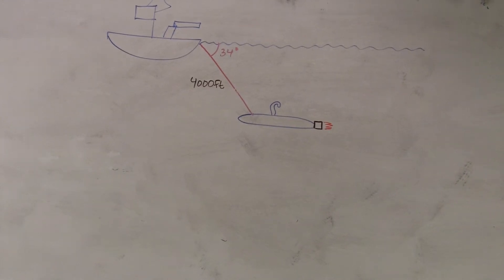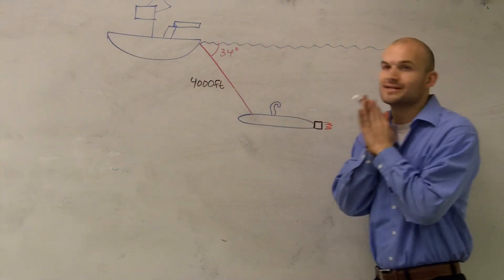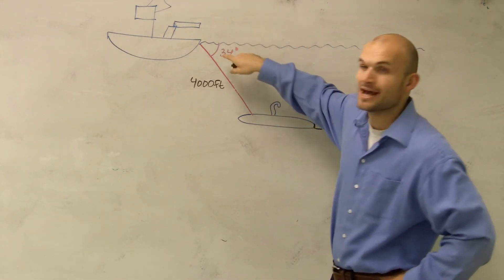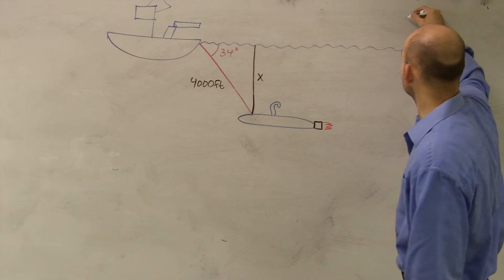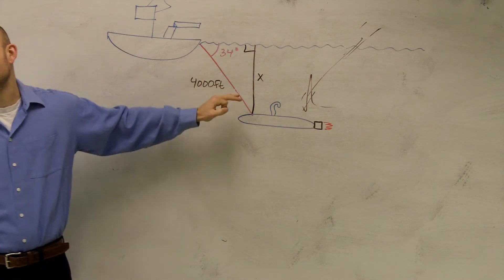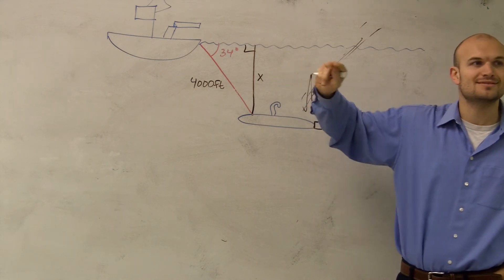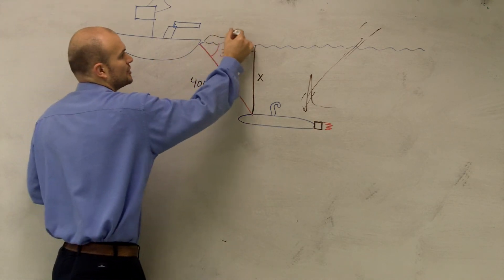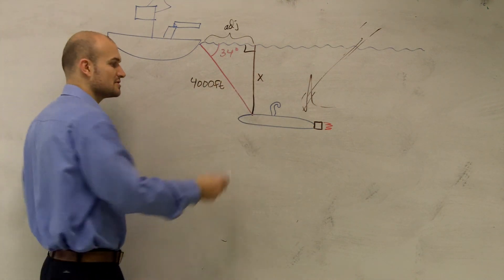Using trig properties and the angle of depression to solve a word problem